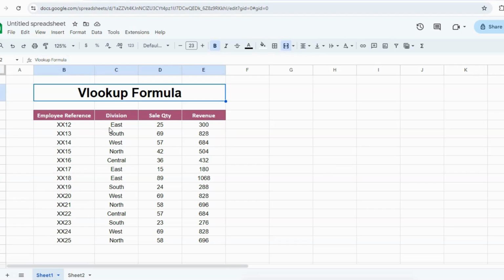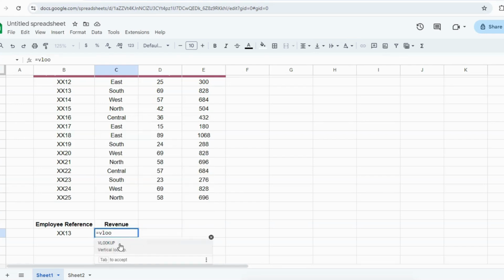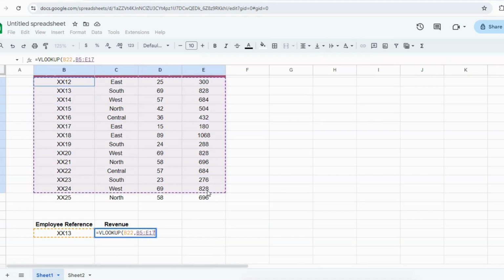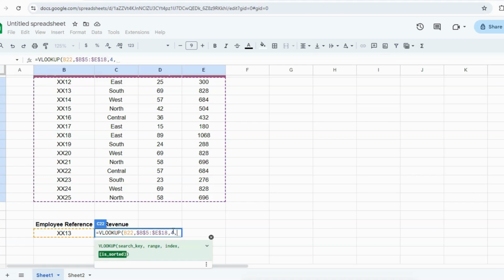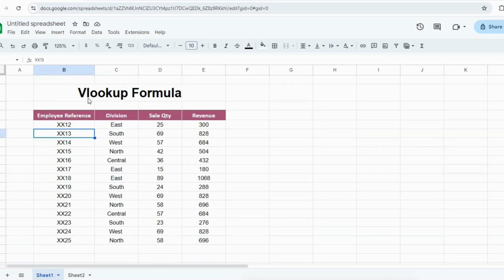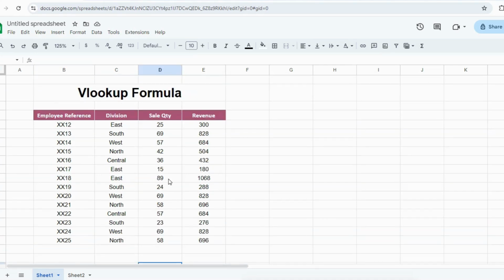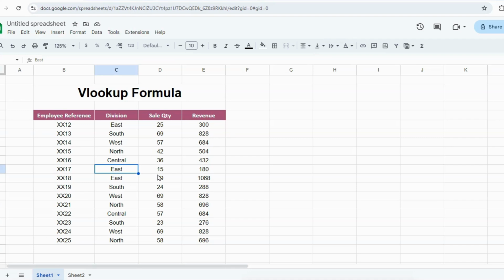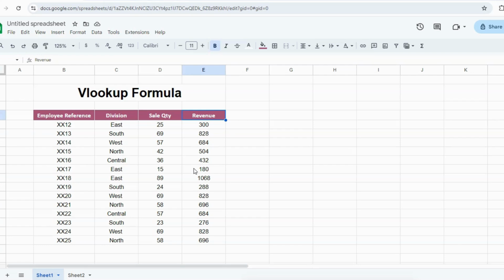How to use vlookup in google sheets - Vlookup Formula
We will teach about how to use vlookup formula in google sheets.

Google sheet vlookup formula
Sheet vlookup
Vlookup
Vlookup google sheets explained in 3 minutes
Google sheets vlookup from another sheet